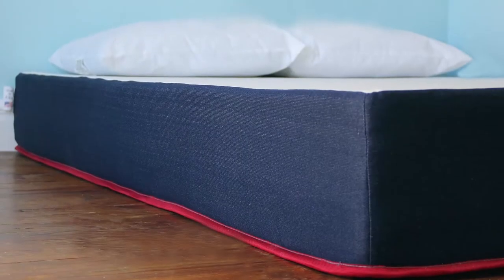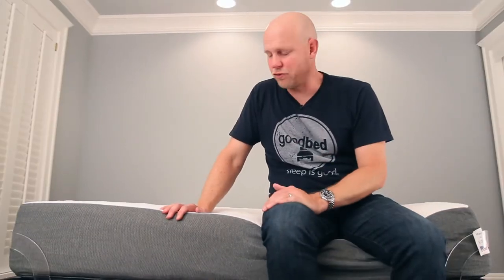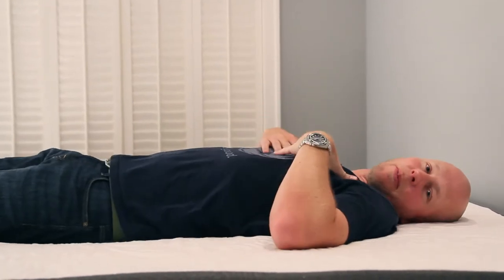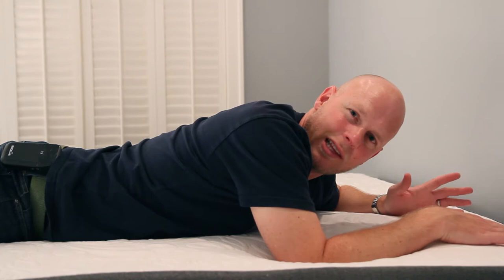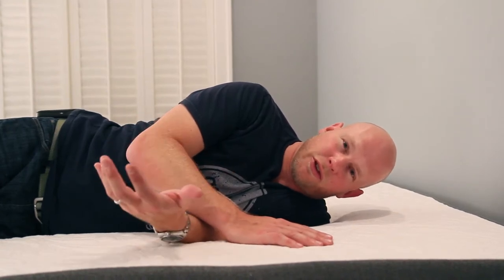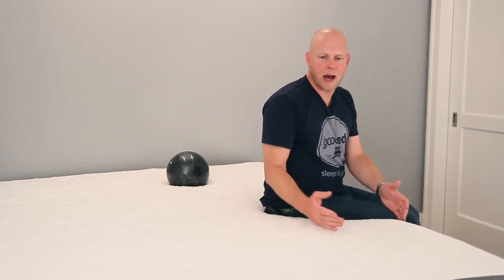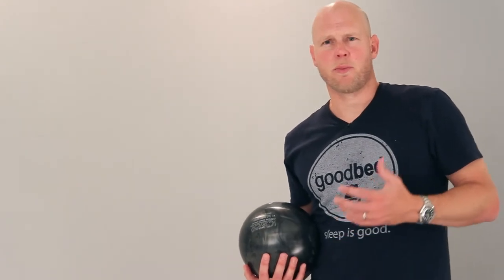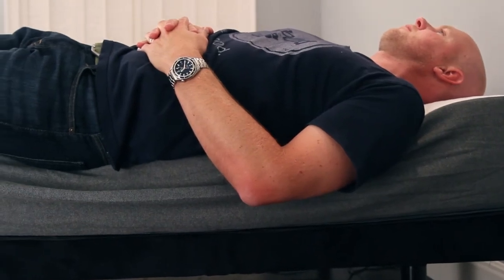Freedom Sleep Mattress Review by GoodBed.com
As of Jan 2020, Freedom Sleep appears to no longer be in business...

To see unbiased ratings from owners of Freedom Sleep mattresses,

Skip to the information that interests you most by clicking on the times in the chapter headings below.

Time    Chapter
  0:00    Introduction
  0:23    Materials & Construction
  3:01    Comfort Level
  3:30    Back Support + Pressure Relief
  6:46    Responsiveness
  9:12    Cushioning Depth
10:49    Motion Isolation
11:34    Edge Support
12:23    Temperature
13:40    Repositioning
14:15    Natural Materials & Certifications
14:55    Adjustable Base Compatibility
16:18    Unboxing + Initial Off-Gassing
18:14    Return Policy
18:44    Price & Value
20:50    Summary
22:14    Final Thoughts